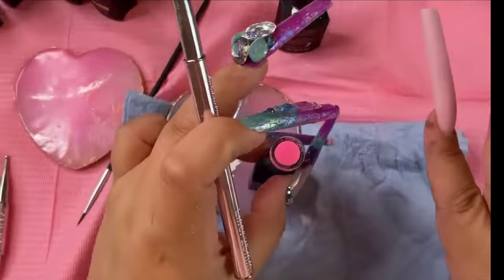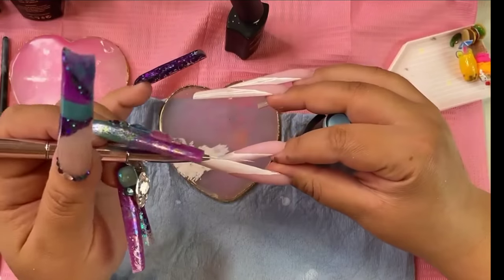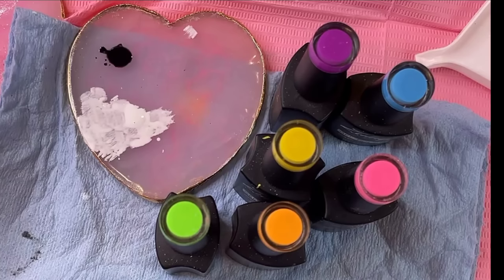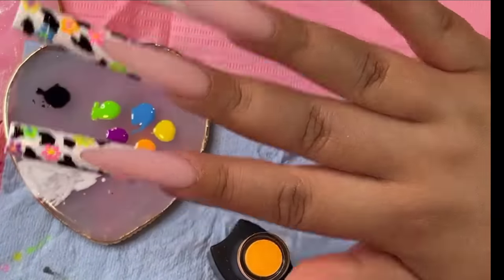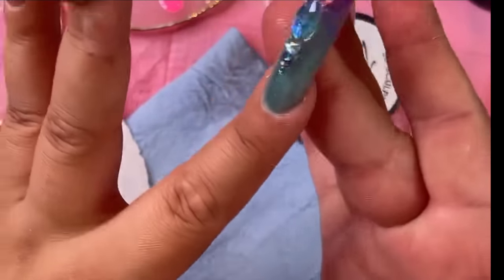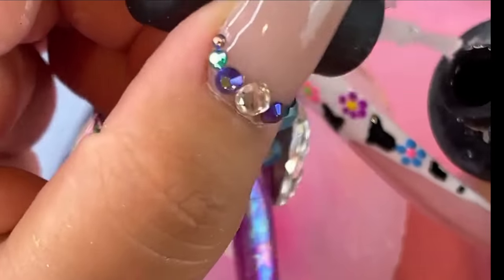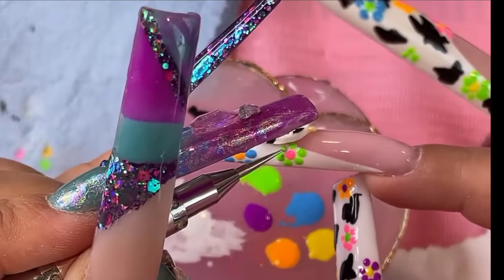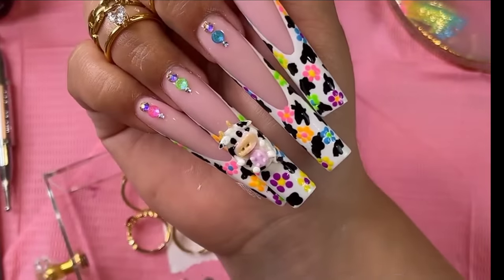Easy Nail Tutorial |Cow Frenchies | +3d cow w/ sculpting gel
heart palette

neon bling box